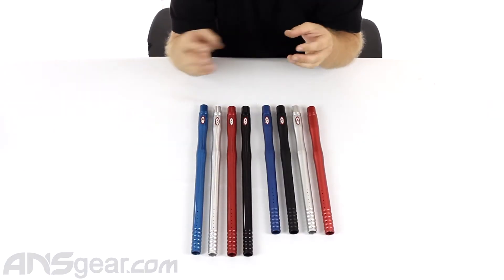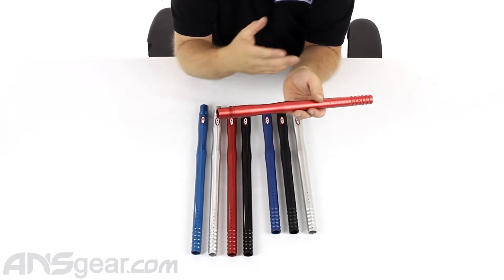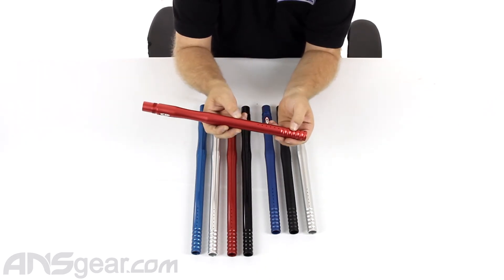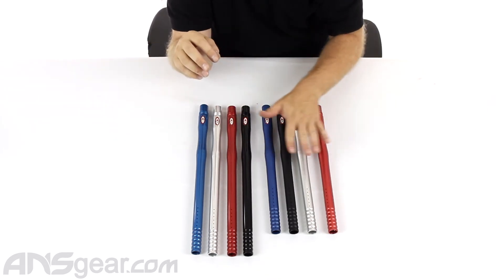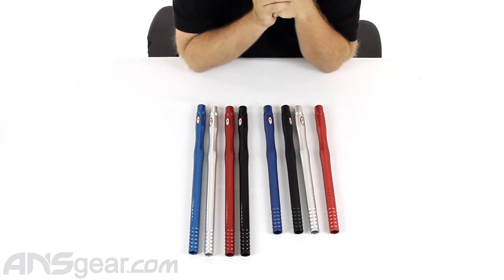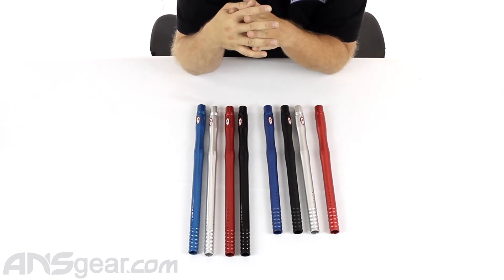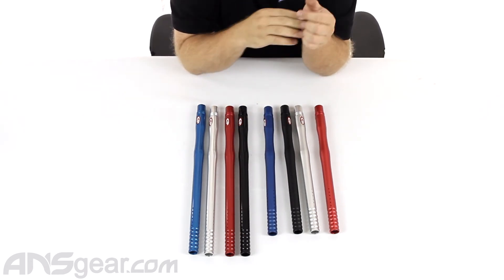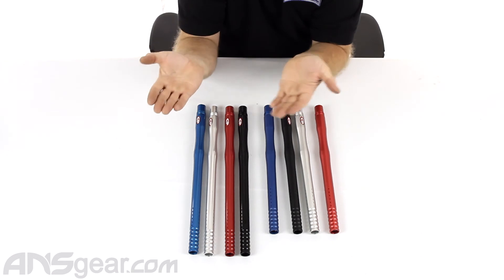Custom Products CP 1 Piece Barrel - Review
To get one of these Custom Products CP 1 Piece Barrels